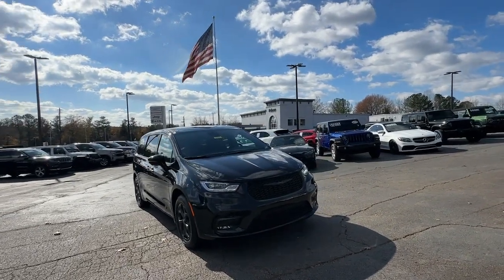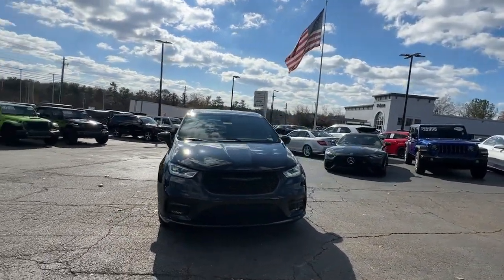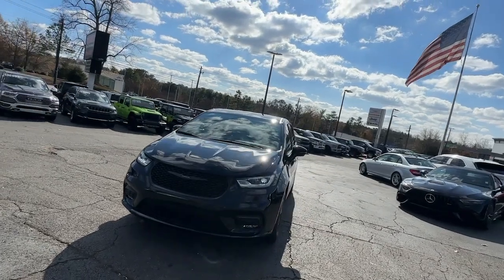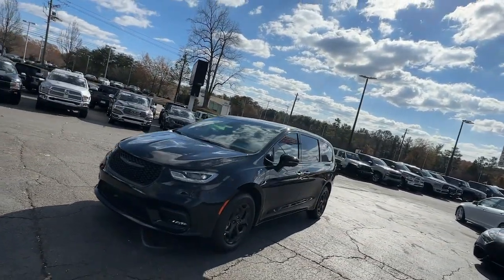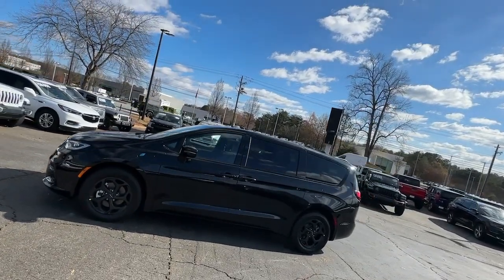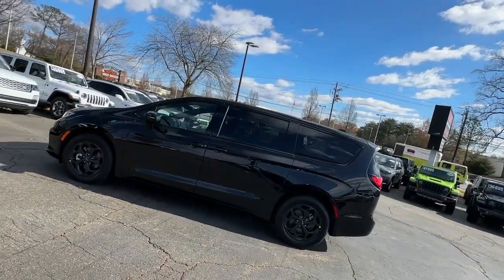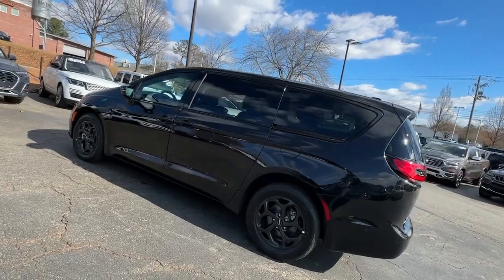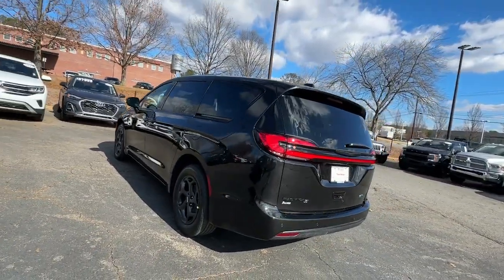2024 Chrysler Pacifica Atlanta, Roswell, Alpharetta, Johns Creek, Woodstock 37822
Brilliant Black Crystal Pearlcoat New 2024 Chrysler Pacifica Hybrid S Appearance Pkg available in 11460 Alpharetta Hwy, Roswell, Georgia at Palmer CDJR. Servicing the Atlanta, Roswell, Alpharetta, Johns Creek, Woodstock, GA area.
2024 Chrysler Pacifica Hybrid S Appearance Pkg - Stock#: 37822

Palmer CDJR
11460 Alpharetta Hwy

This Chrysler wont be on the lot long! It comes equipped with all the standard amenities for your driving enjoyment. This model accommodates 7 passengers comfortably and provides features such as: heated door mirrors cruise control and seat memory. Smooth gearshifts are achieved thanks to the refined 6 cylinder engine and for added security dynamic Stability Control supplements the drivetrain. Are you ready to experience this vehicle for yourself? Call now and schedule a test drive.HYBRID BACK-UP CAMERA HEATED FRONT SEATS HEATED STEERING WHEEL NAVIGATION LANE DEPARTURE WARNING BLUETOOTH MP3 Player BLIND SPOT MONITORING CHILD LOCKS 3RD ROW SEAT KEYLESS ENTRY SAT RADIO LED HEADLIGHTS POWER LIFTGATE ALLOY WHEELS. MSRP: $57320 SALE Price: $55320!
ENGINE: 3.6L V6 PLUG-IN HYBRID  (STD),BLACK SEATS,QUICK ORDER PACKAGE 2ER S APPEARANCE  -inc: Engine: 3.6L V6 Plug-In Hybrid  Transmission: eFlite SI-EVT  360 Surround View Camera System  Parallel & Perpendicular Park Assist w/Stop  ParkSense Front/Rear Park Assist w/Stop  S Badge  S Appearance Package  Black Day Light Opening Moldings  Piano Black Interior Accents  Premium Fascia Upper/Lower Grille w/Black Surround  Safety Sphere  Premium Rear Fascia Black  Anodized Ice Cave Accents  Anodized Ink Badging,BRILLIANT BLACK CRYSTAL PEARLCOAT,TRANSMISSION: EFLITE SI-EVT  (STD),BLACK  CAPRICE LEATHERETTE W/S LOGO,Front Wheel Drive,Power Steering,ABS,4-Wheel Disc Brakes,Brake Assist,Lithium Ion Traction Battery,Aluminum Wheels,Tires - Front All-Season,Tires - Rear All-Season,Power Mirror(s),Integrated Turn Signal Mirrors,Heated Mirrors,Rear Defrost,Privacy Glass,Intermittent Wipers,Variable Speed Intermittent Wipers,Rain Sensing Wipers,Rear Spoiler,Third Passenger Door,Fourth Passenger Door,Power Third Passenger Door,Power Fourth Passenger Door,Remote Trunk Release,Power Liftgate,Power Door Locks,Daytime Running Lights,Automatic Headlights,LED Headlights,Fog Lamps,Navigation System,MP3 Player,Auxiliary Audio Input,AM/FM Stereo,Satellite Radio,MP3 Player,Steering Wheel Audio Controls,Auxiliary Audio Input,HD Radio,Requires Subscription,Bluetooth Connection,Power Driver Seat,Driver Adjustable Lumbar,Seat Memory,Power Driver Seat,Driver Adjustable Lumbar,Bucket Seats,Rear Bucket Seats,Adjustable Steering Wheel,Trip Computer,Power Windows,WiFi Hotspot,3rd Row Seat,Heated Steering Wheel,Keyless Entry,Power Door Locks,Keyless Start,Keyless Entry,Power Door Locks,Cruise Control,Adaptive Cruise Control,Climate Control,Multi-Zone A/C,A/C,A/C,Rear A/C,Driver Vanity Mirror,Passenger Vanity Mirror,Driver Illuminated Vanity Mirror,Passenger Illuminated Visor Mirror,Floor Mats,Remote Engine Start,Keyless Start,Smart Device Integration,Remote Engine Start,Seat Memory,Power Windows,Power Door Locks,Trip Computer,Heated Front Seat(s),Security System,Immobilizer,Traction Control,Stability Control,Traction Control,Front Side Air Bag,Blind Spot Monitor,Cross-Traffic Alert,Lane Departure Warning,Lane Keeping Assist,Lane Departure Warning,Front Collision Mitigation,Telematics,Requires Subscription,Tire Pressure Monitor,Driver Air Bag,Passenger Air Bag,Front Head Air Bag,Rear Head Air Bag,Passenger Air Bag Sensor,Knee Air Bag,Child Safety Locks,Back-Up Camera